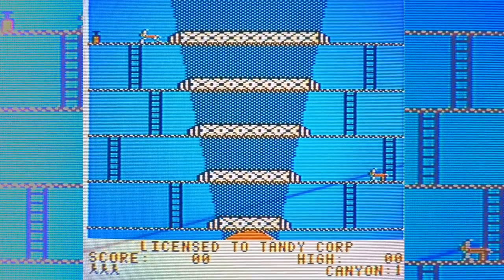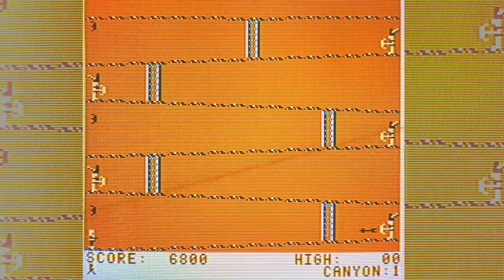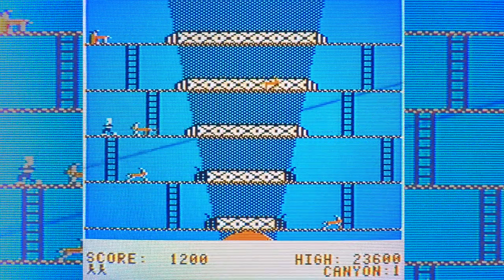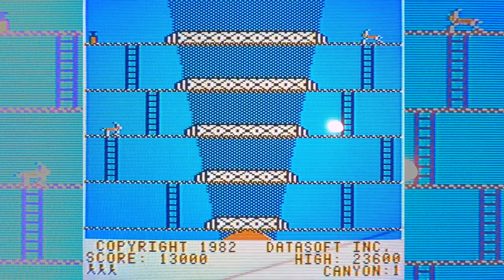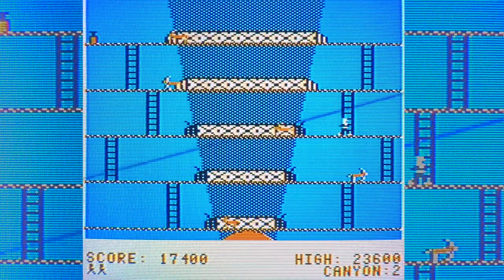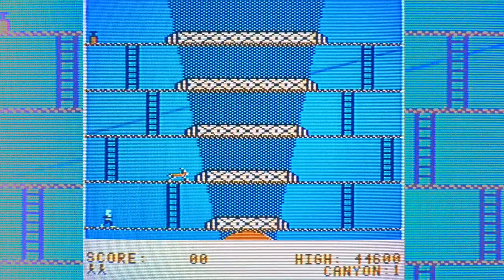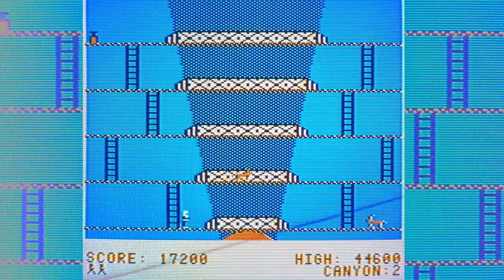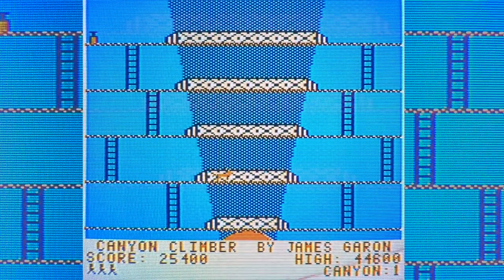Canyon Climber by Steve Bjork & James Garon for the Tandy TRS-80 Color Computer 1982 on CRT TV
We are busting out the TRS-80 to play some games. This is the first computer we both had as kids. Played on real hardware on a 32" TV.